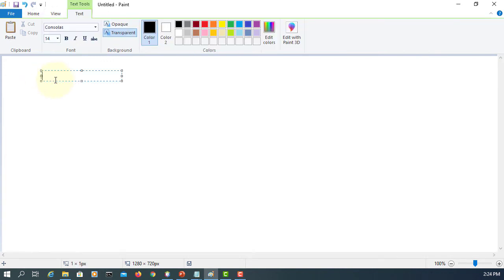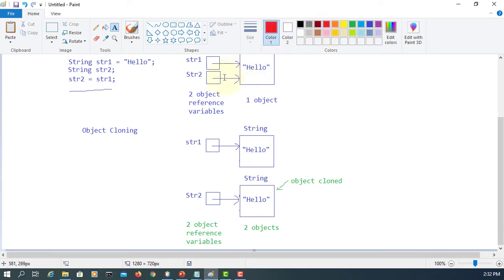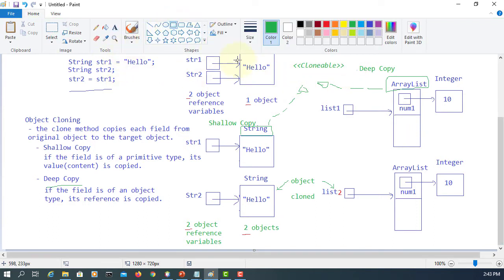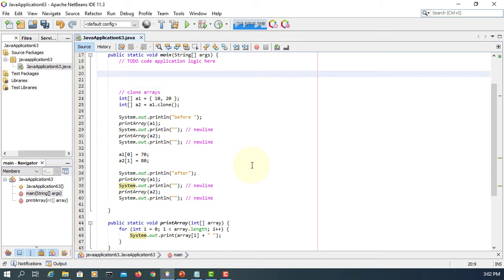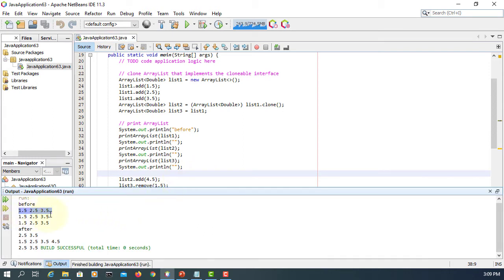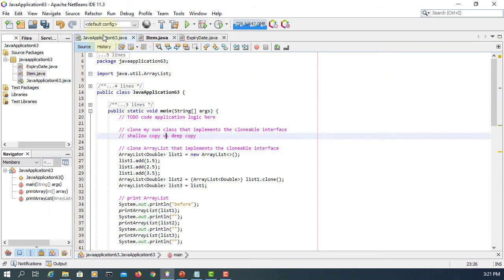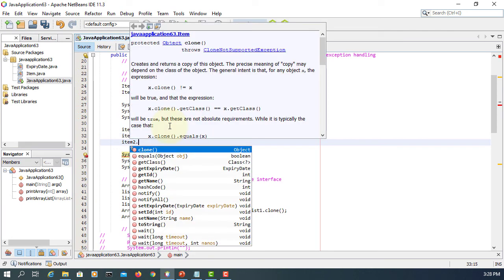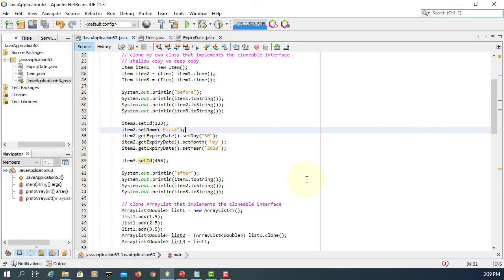Java Tutorial 75 - Interface 3/3 The Cloneable Interface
In this tutorial, I will discuss the Cloneable interface. The Cloneable interface specifies that an object can be cloned. The Cloneable interface is known as a marker interface. A marker interface is an interface with an empty body. It does not contains constants and abstract methods. Its objects can be cloned using the clone() method defined in the Object class.

Shallow Copy
- if the field is of a primitive type, its value (contents) is copied.

Deep Copy
- if the field is of a an object type, its reference is copied.